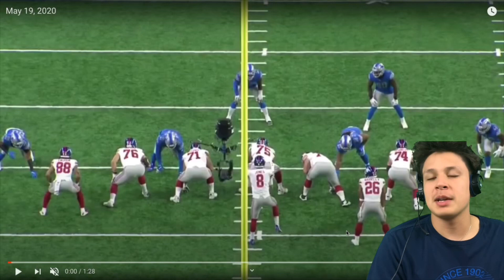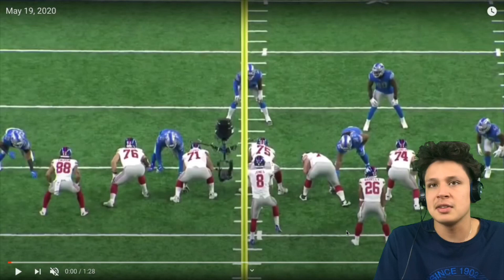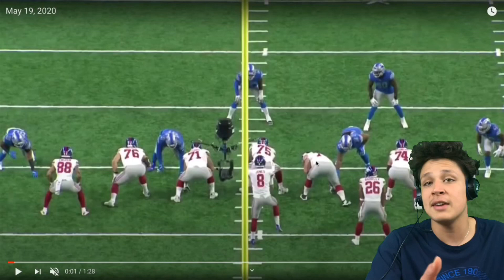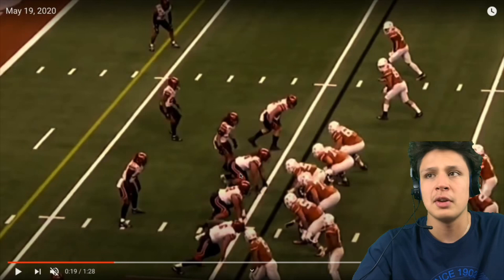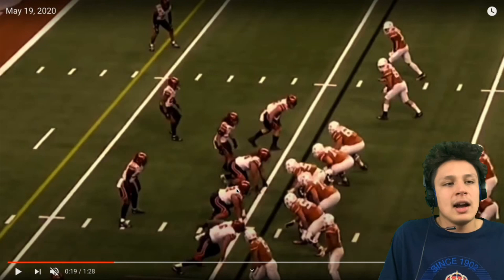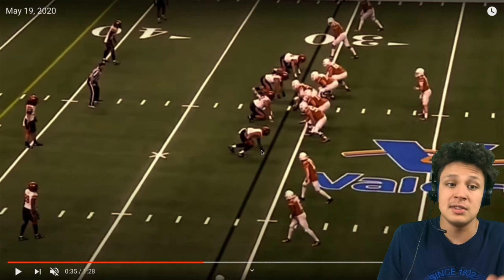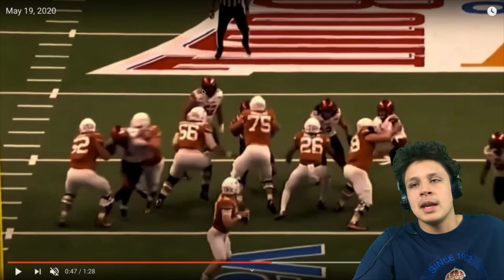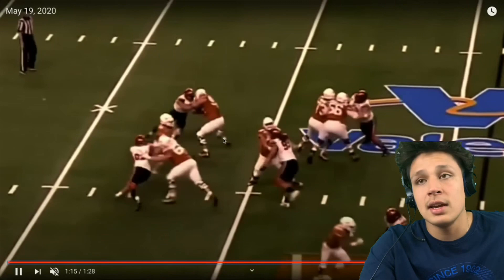John Penisini Effect: Pass Rushers BEST Friend? Detroit Lions Talk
check us out on Instagram- doseofdion2.0

Music credit to creators and Theprogrammersmuzik